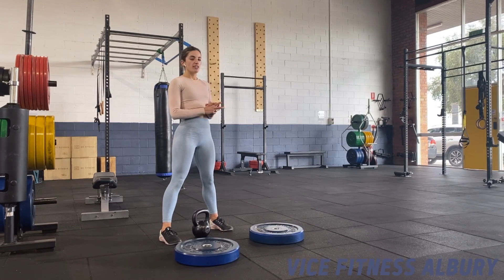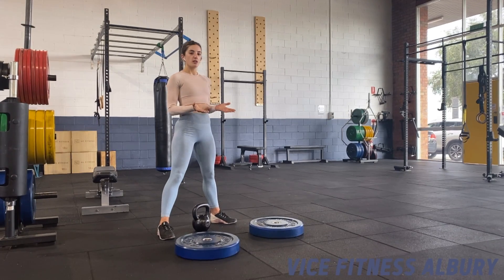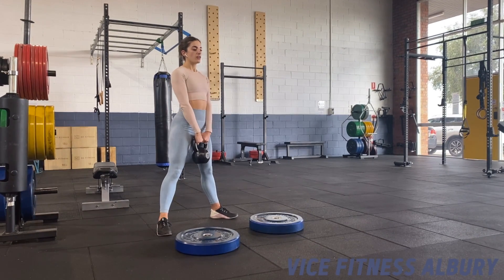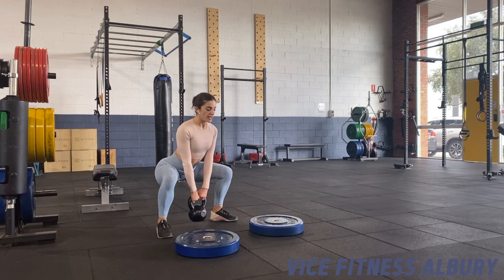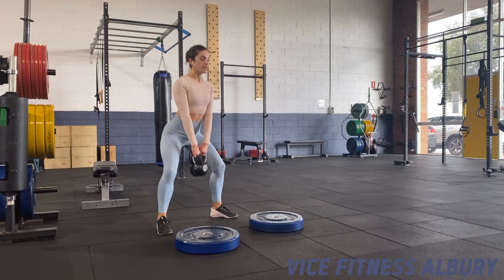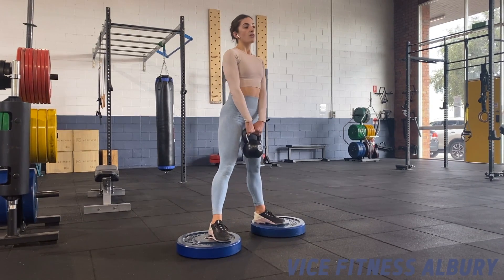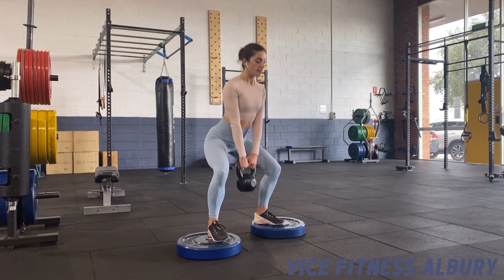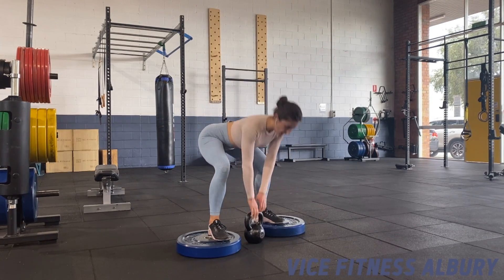How to Sumo Squat